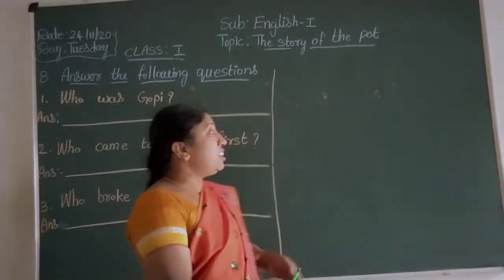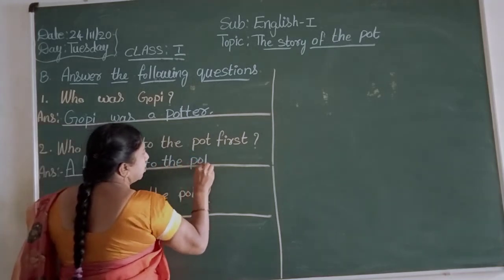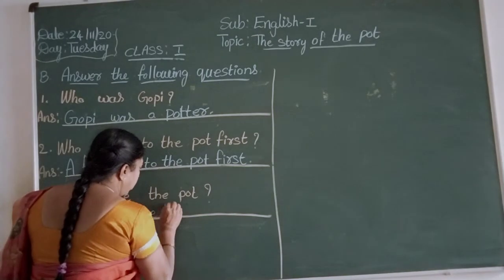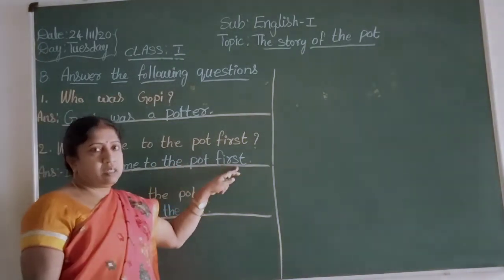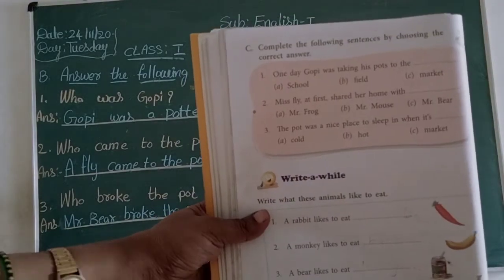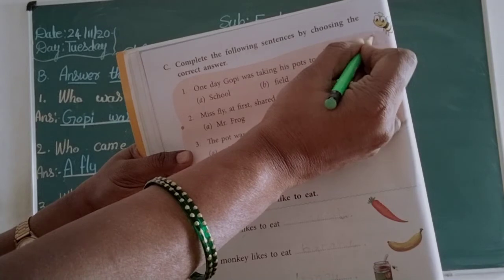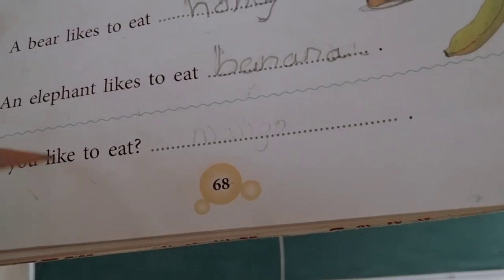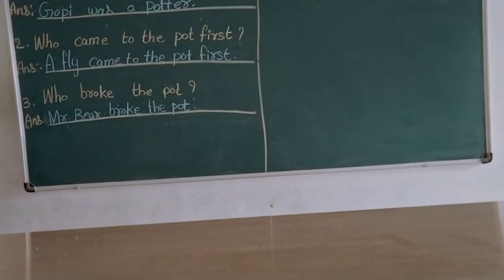VPS | 1st standard | English-I I Session 211